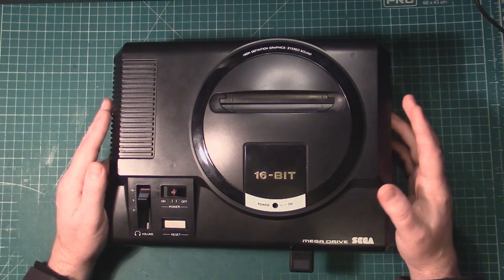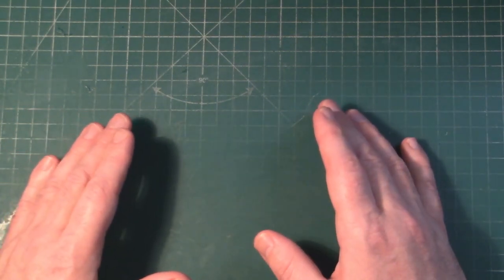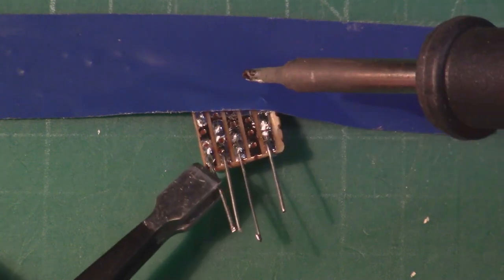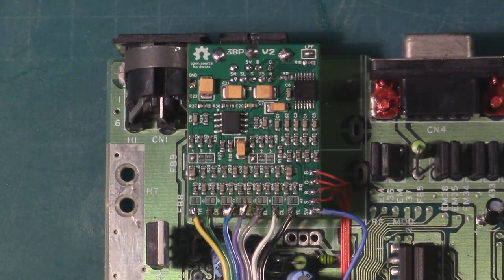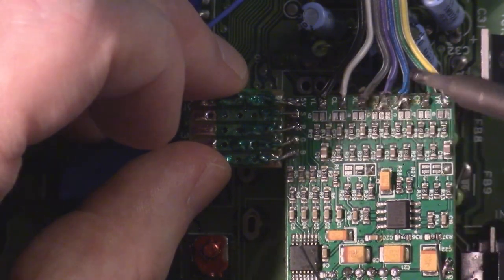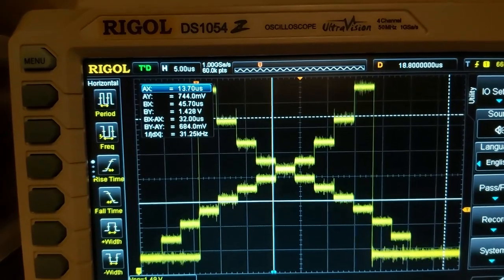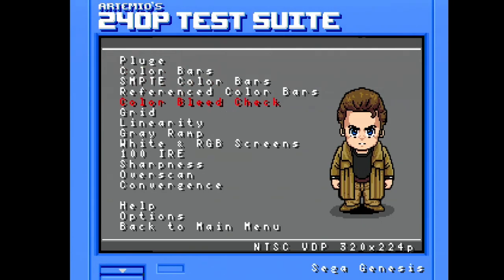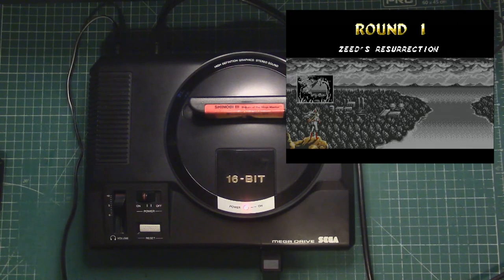SEGA GENESIS - RGB Bypass - Pull Up Resistor Fix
In this video we return to take another look at a previous triple bypass MOD  on a model one Genesis / Mega Drive, to correct a known issue with the original install.
Original Triple Bypass install video.

More info can be found about this issue with RGB bypasses on model one consoles on Retro RGB. Thanks again to everyone in the community who helped to unearth the issue.

Thanks also to Artemio for hi awesome 240p Test Suite.

00:00 GTR Intro Animation

00:10 Intro

02:09 Creating the Pull Up Board

06:02 Image Quality Before Install

09:38 Install

11:26 Image Quality After Install

14:42 Wrap up & Future Genesis RGB Plans.

17:16 Gameplay Demo - Shinobi III: Return of The Ninja Master